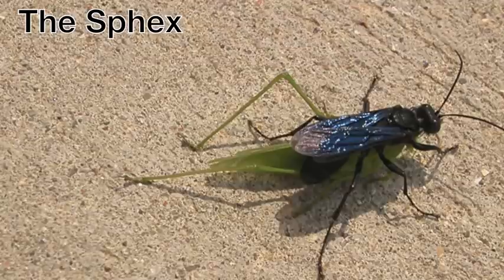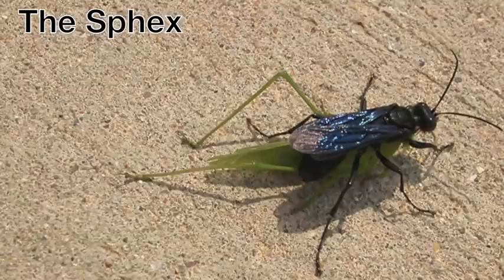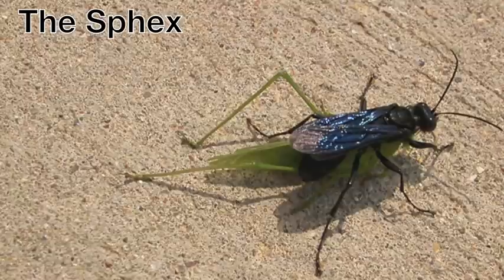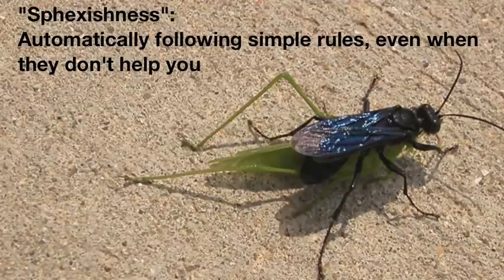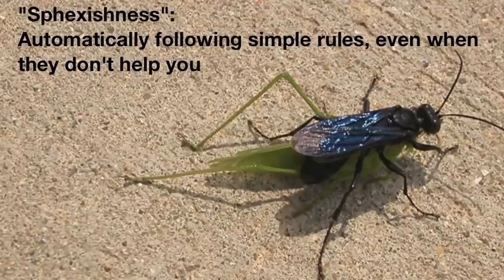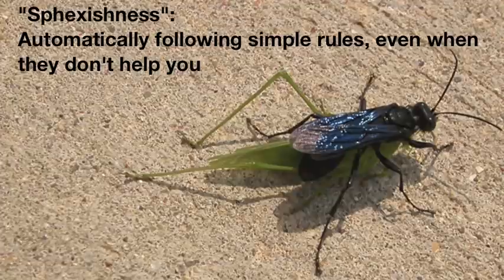Don't be a sphex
describes a peculiar trait of the sphex (a type of wasp), and how it can help us understand human rationality.